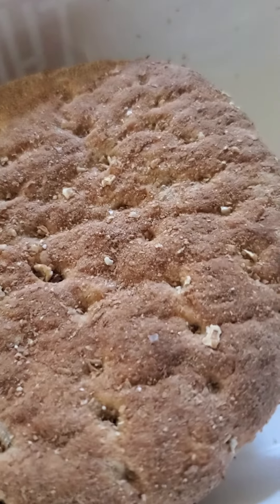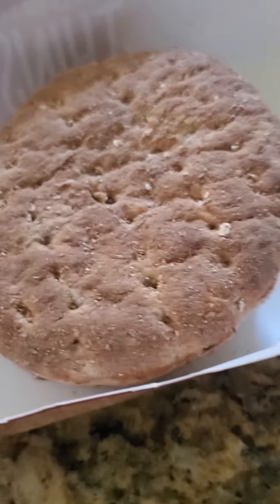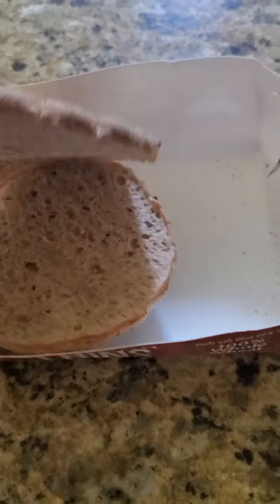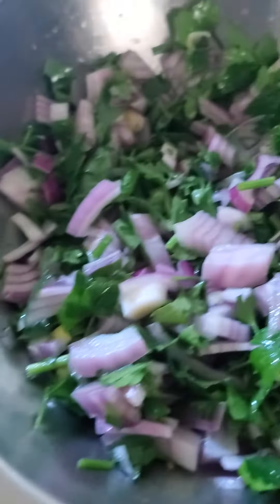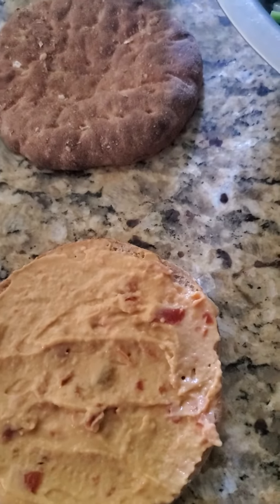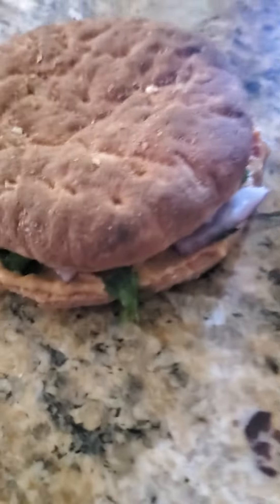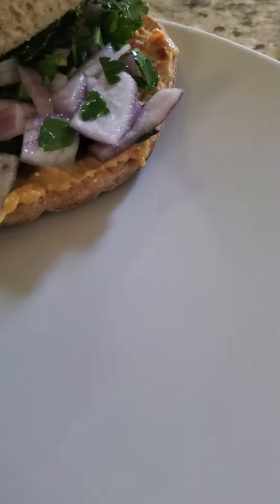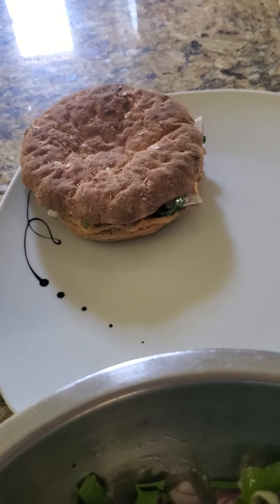check these delicious hummus sandwiches